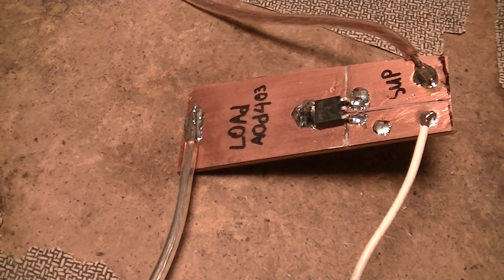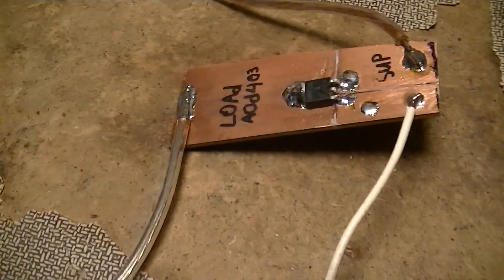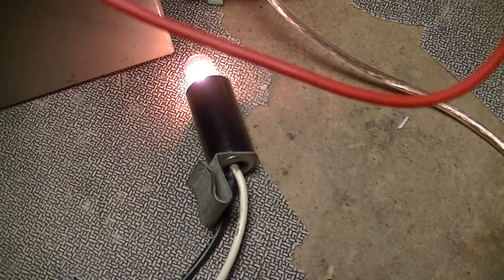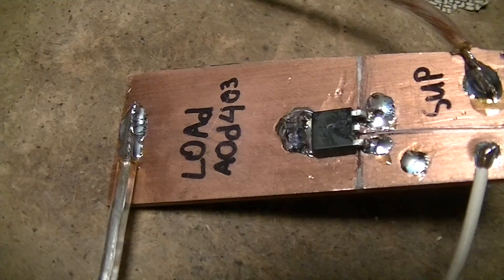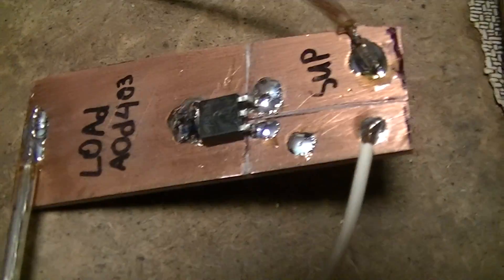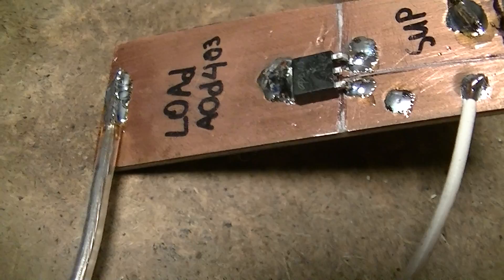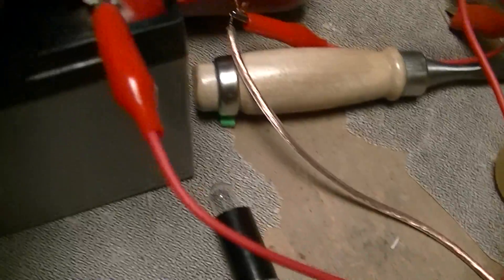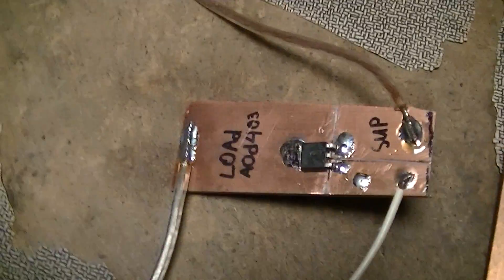DIY MPPT AOD403 MOSFET eval board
These will be used for the load control outputs.  This board was constructed with copper fields similar in size to the ones that will be on the final design PCB so that I can evaluate the thermal performance of the MOSFETs.
For those who want to know how this board was made, all cuts between the copper fields were carved with a chisel.  Crude, but it works for one of eval boards like this.